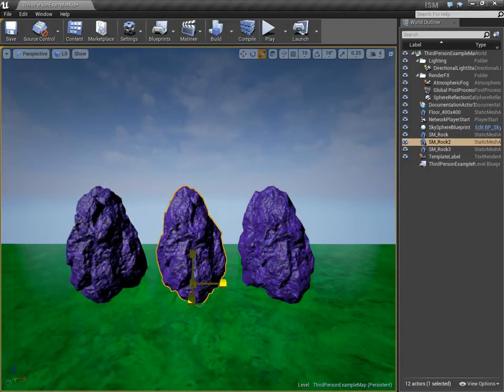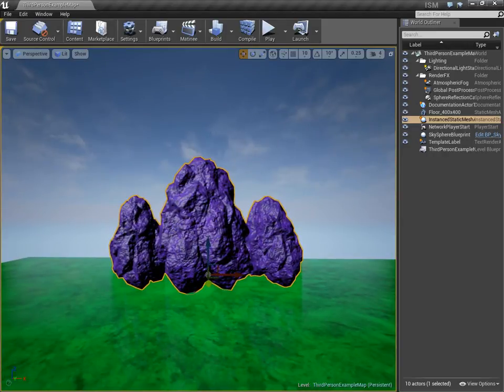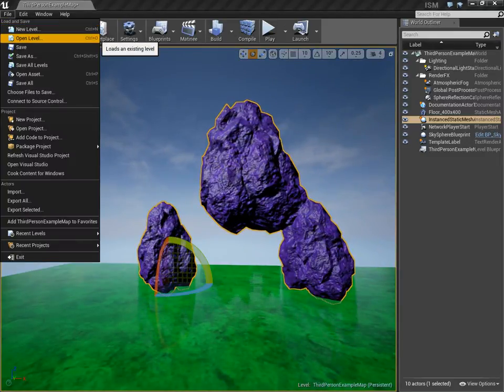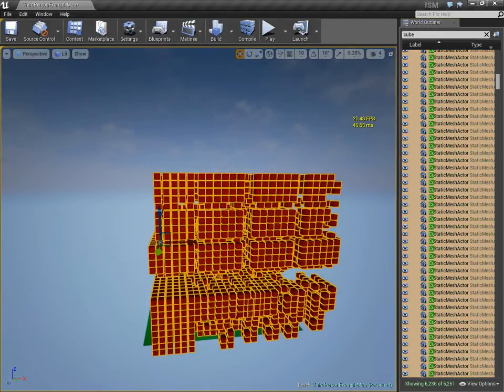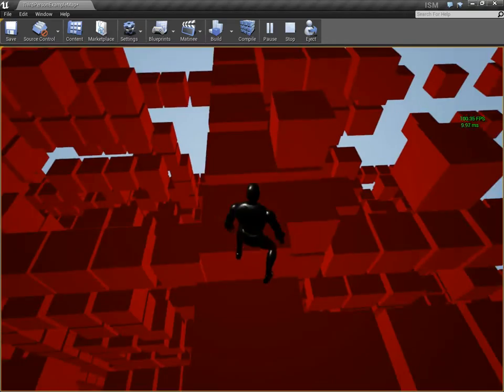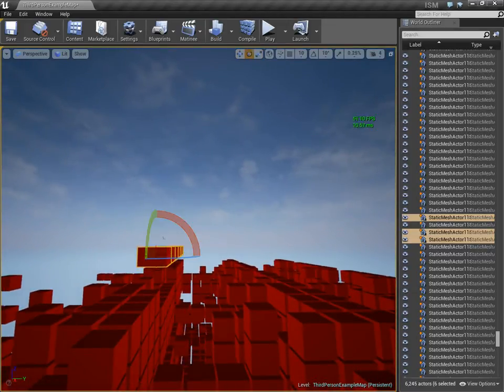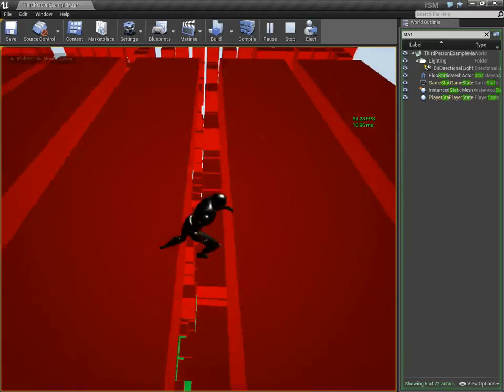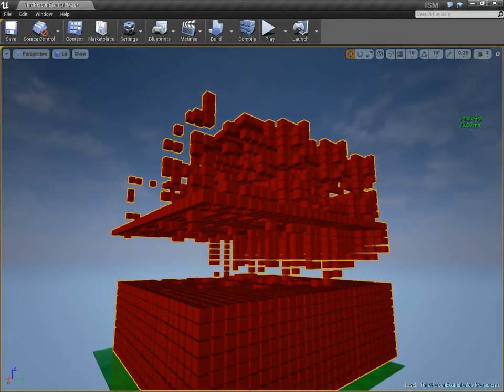Instance Static Editor Integration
A pull request to Epic I am submitting to easily work with instanced static mesh actors in the UE4 Editor!